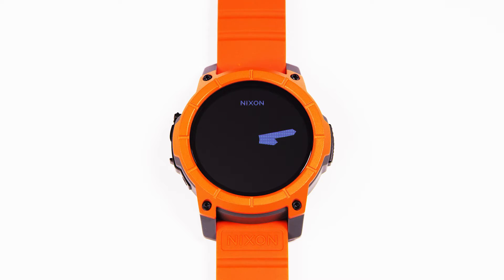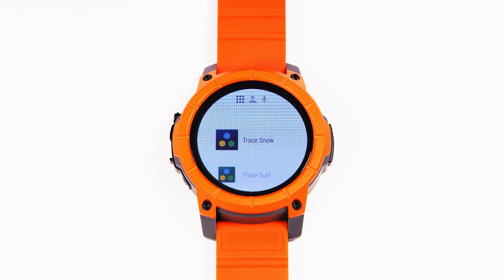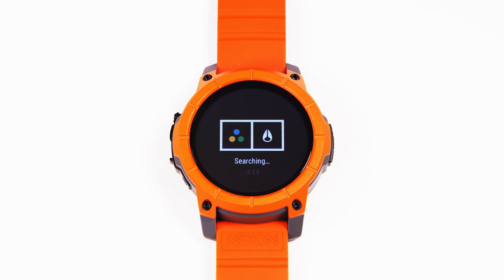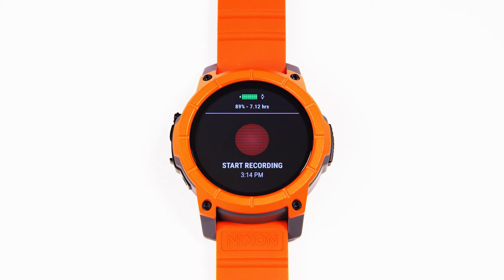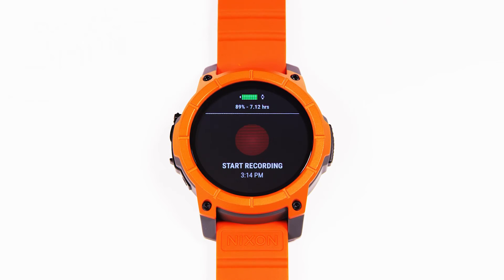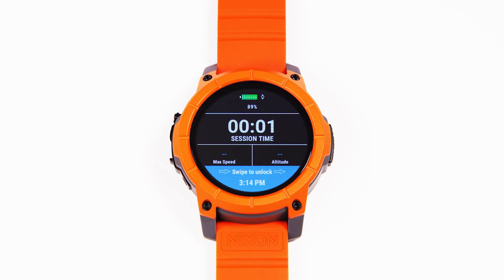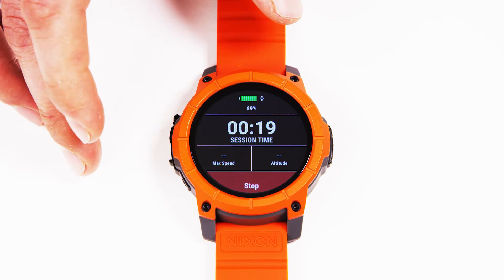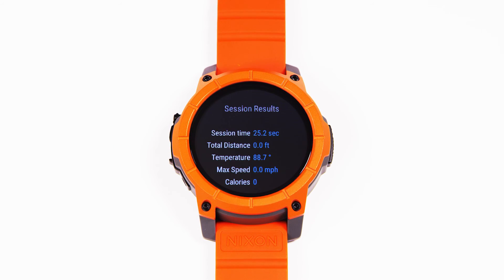The Mission | How-To: Trace Snow App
How to use the Trace snow app with your Nixon Mission Smartwatch.